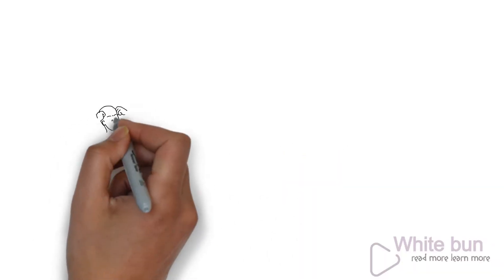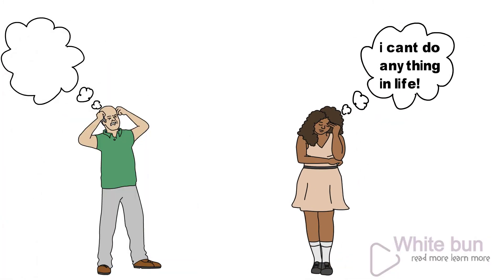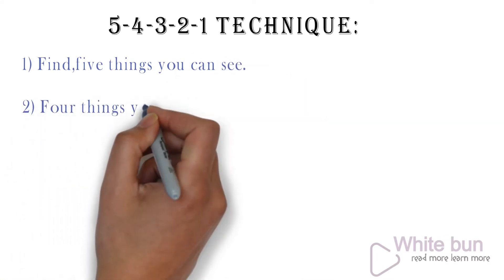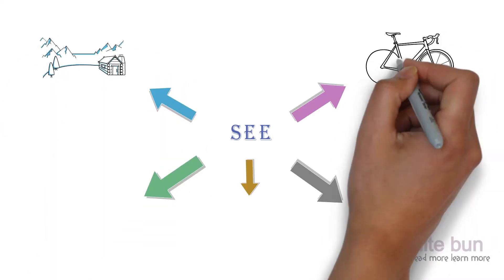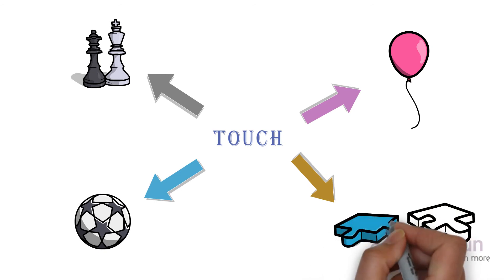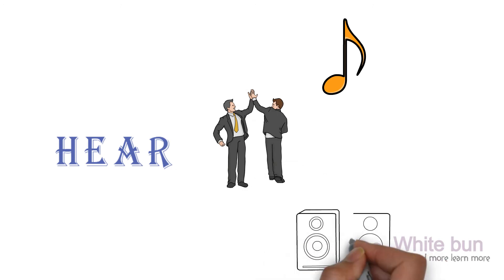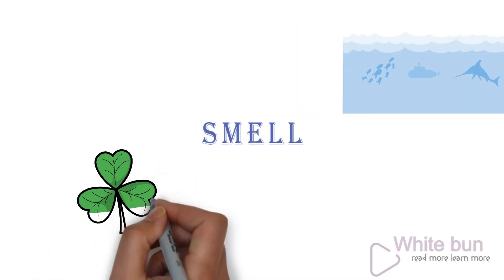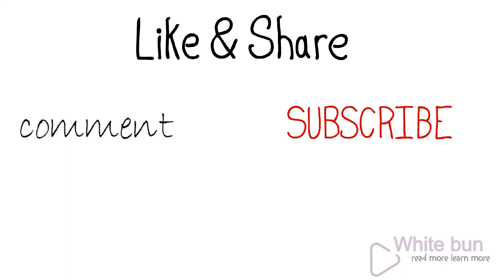how to deal with anxiety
Heyy guiess!!
    In this video you will get to know about a technique (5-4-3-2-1 grounded technique), which will help you to deal with anxiety overthinking.and will make you to be in present moment.

if you like the vide please like the video it will motivate us,comment how you feel about the video and dont forget to press the bell icon after subscribing the channel:))

    Thankyou!!